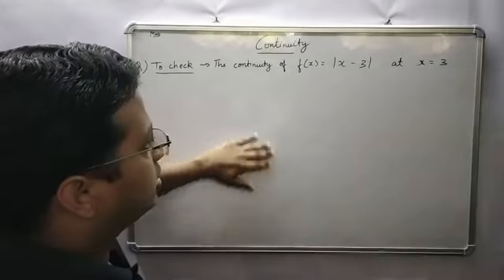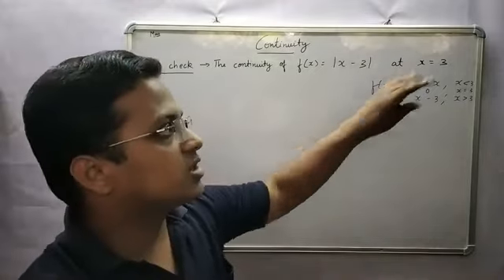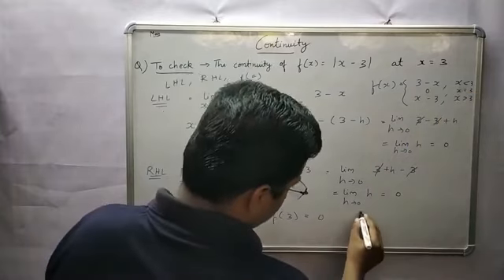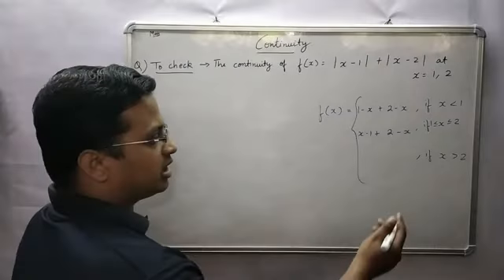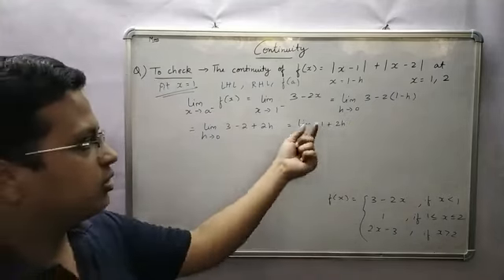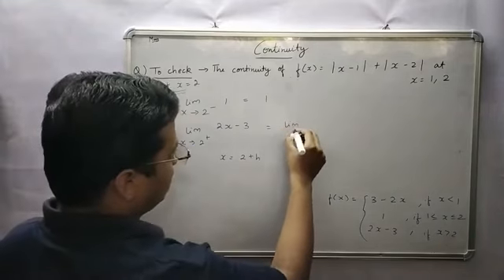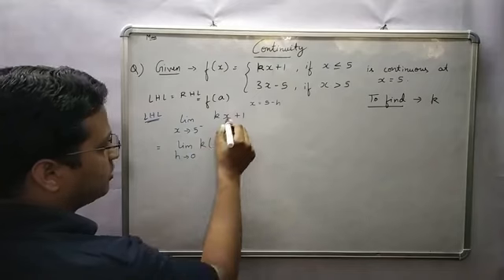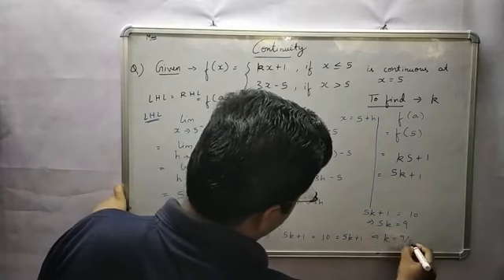Continuity, Part- 5, Important Questions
This video is a part of the series "Important topics in class 12 Mathematics". In this video, I have discussed some important questions related to Continuity. Before going to this video you can watch the "Continuity Part - 4" Video.